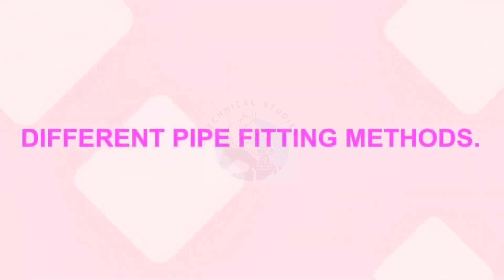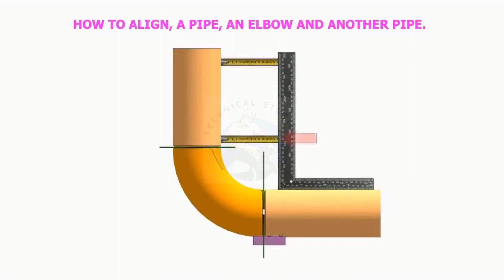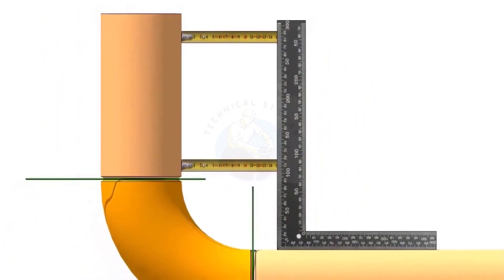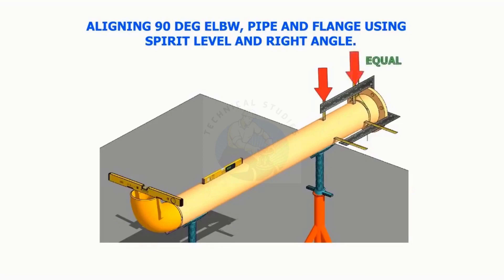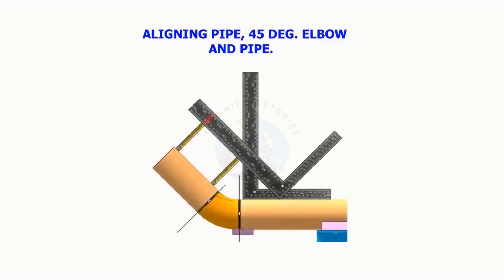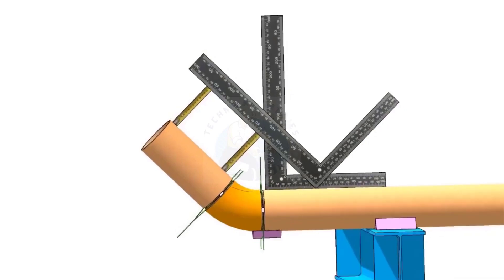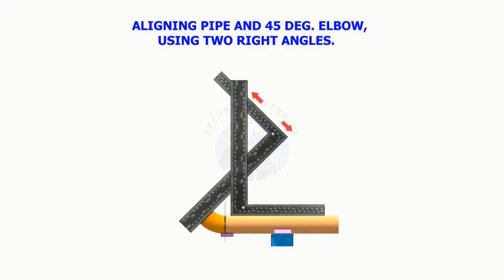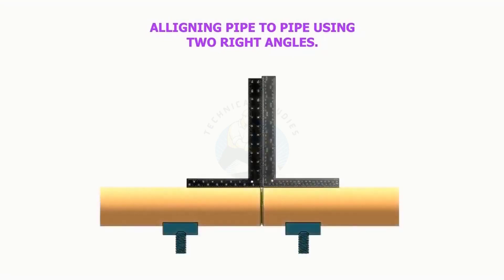Every Pipe Fitter Must Know This Pipe Fitting Techniques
ipe fitter training. Fitter work. Fabrication work ideas.  @technicalstudies.